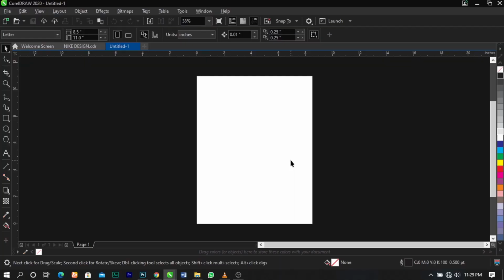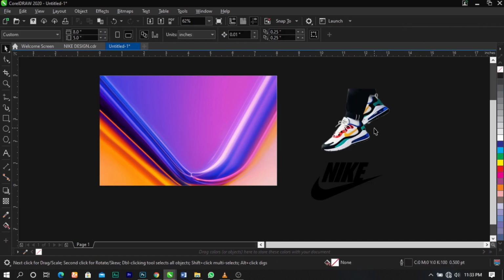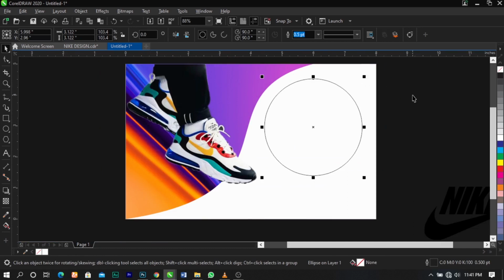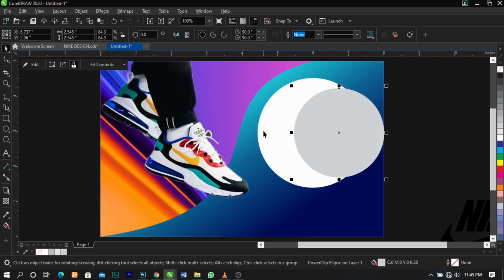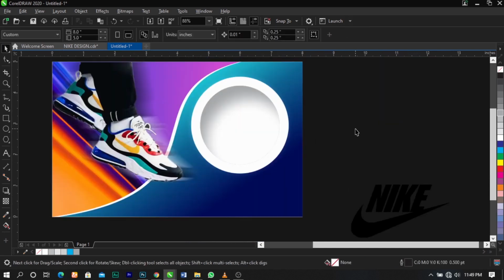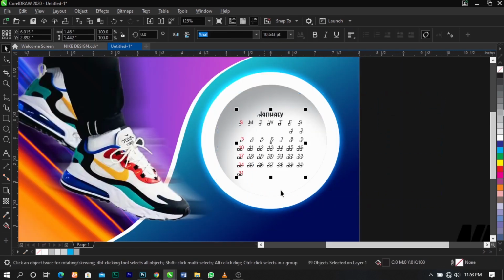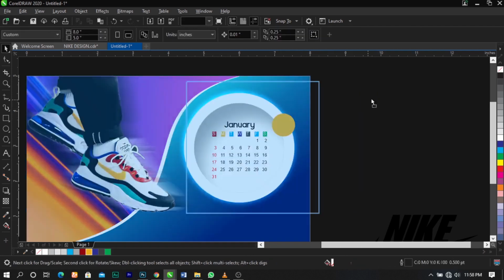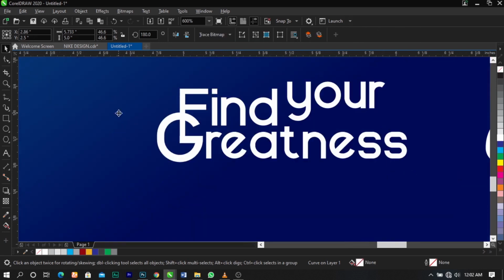How to Design a Table Calendar | 2021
In this video, you will learn how to Design a Corporate Table Calendar and Generate a Calendar in 2021

D O  W  N  L  O  A  D     I  M  A  G  E     H E  R  E   ( AND MOCKUP)